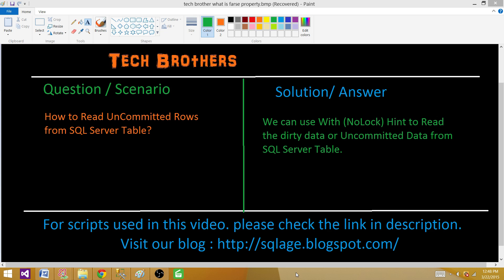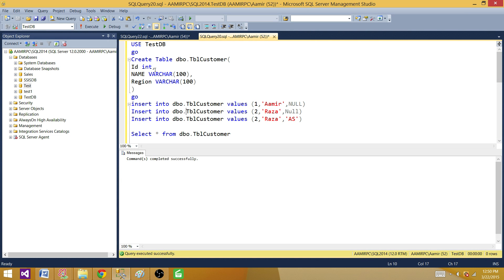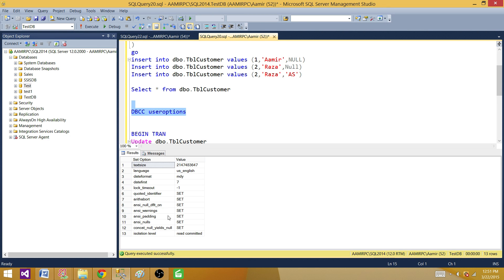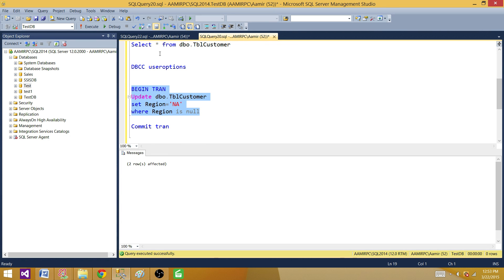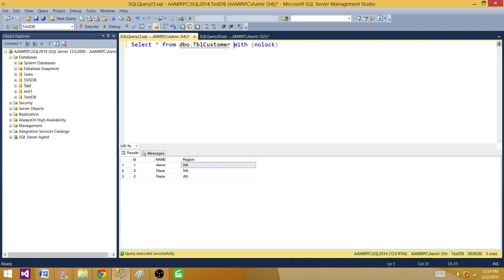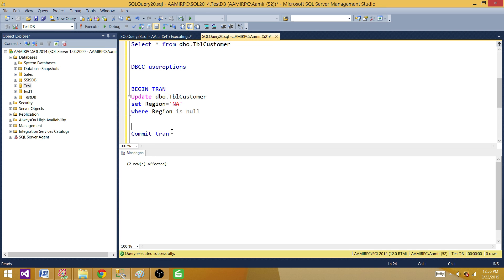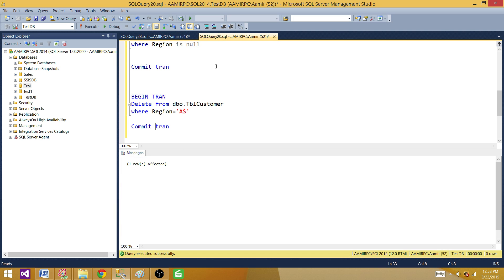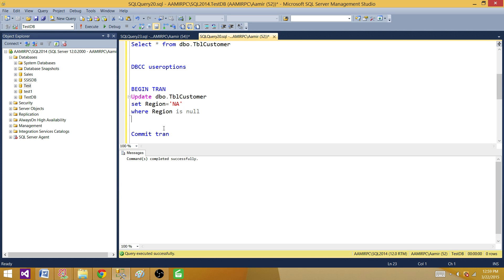How to Read UnCommitted Data / Dirty Records from SQL Server Table - SQL Server Tutorial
How to Read Uncommitted Rows from SQL Server Table by using WITH (NOLOCK) Hint - TSQL Tutorial
By default isolation level of SQL Server Database Engine is READ COMMITTED. That mean if we try to select the rows, it will only return us only committed rows.

To Check the Default Isolation level of SQL Sever we can use

DBCC useroptions

Let's consider couple of scenarios where we want to read uncommited data

We are deleting alot of records from Table and want to take a look on progress
We are inserting a lot of records by using SSIS Package, even the records are not committed, we want to see the progress of load.

OR

Sometime we are preparing our Scripts for deployments and we run the statement and then want to see if script worked as expected before committing the transaction.

WITH (NOLOCK) is hint that we can use to read dirty or uncommitted records.